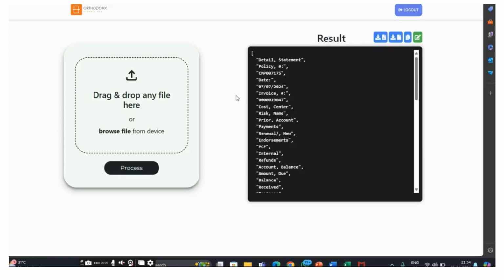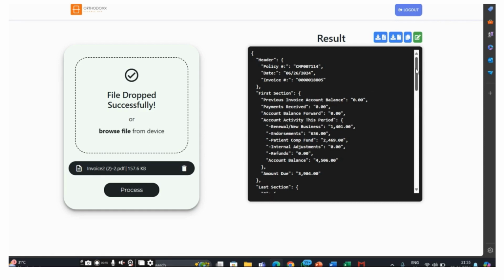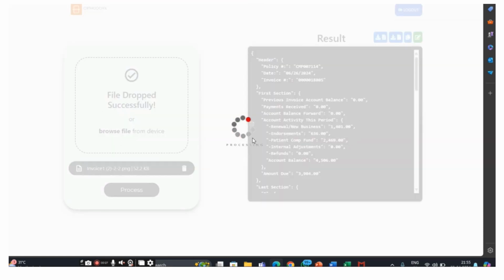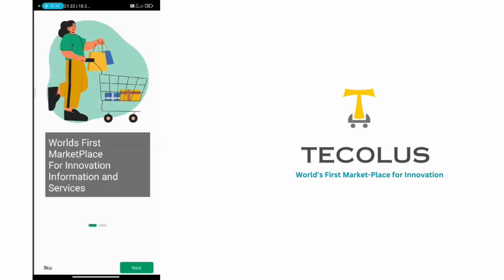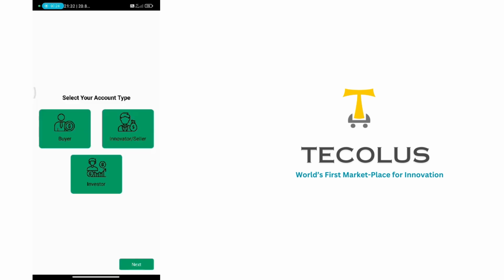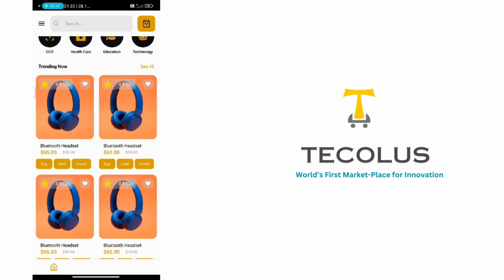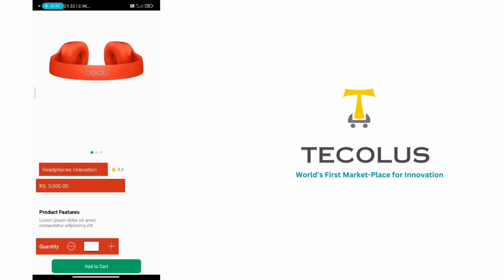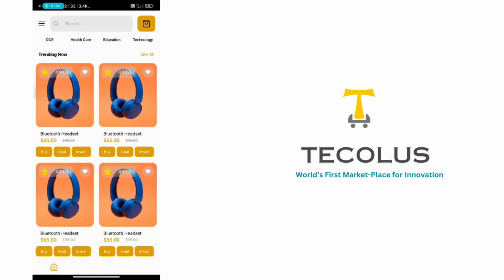Dynamic OCR - Marketplace for Innovation